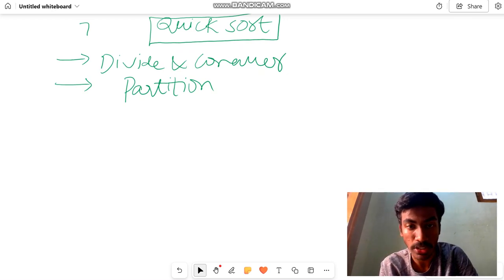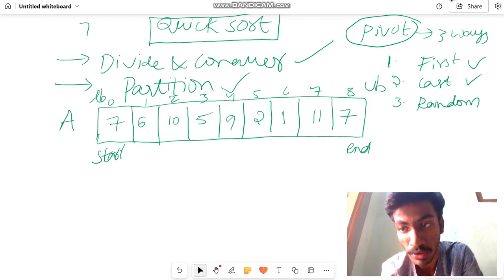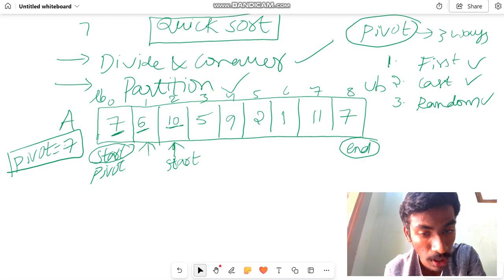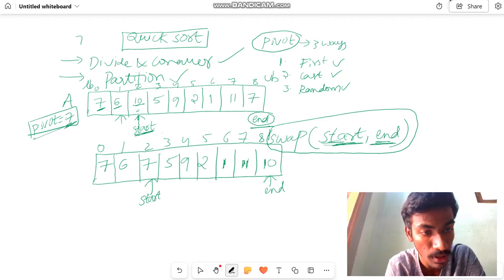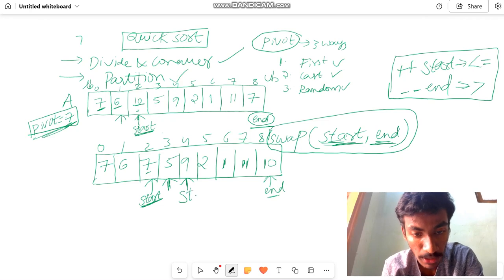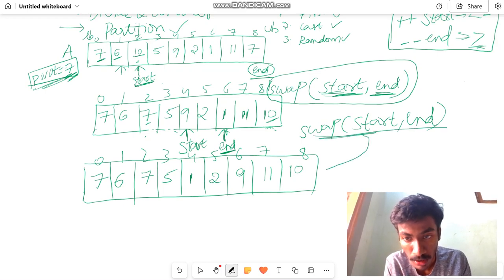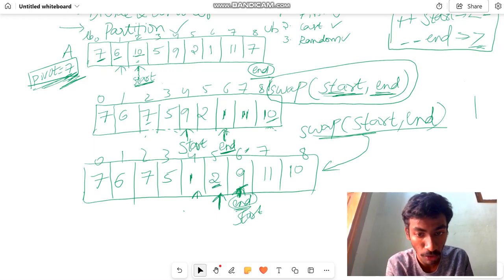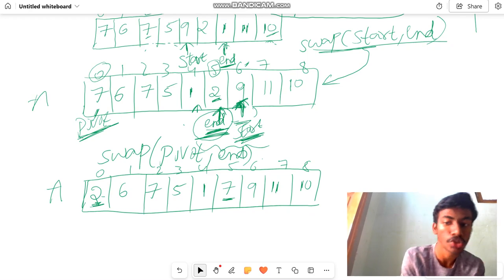Quick sort algorithm